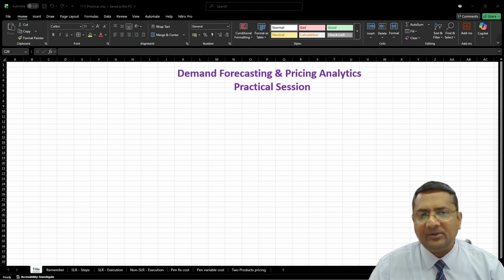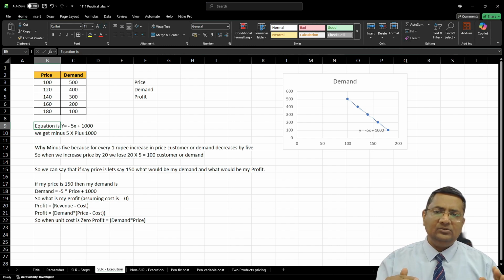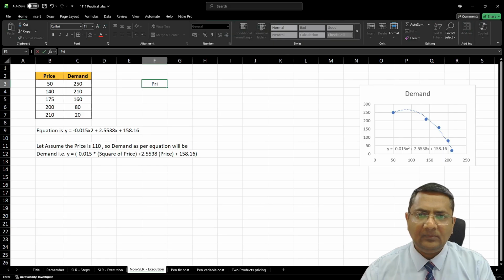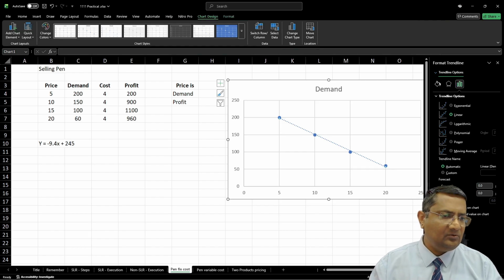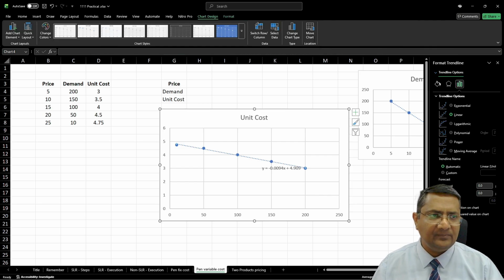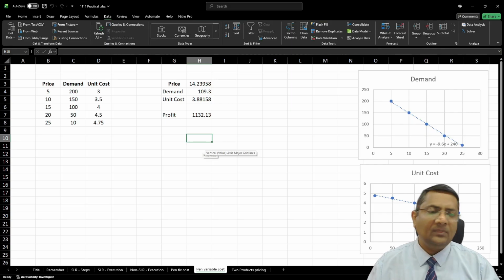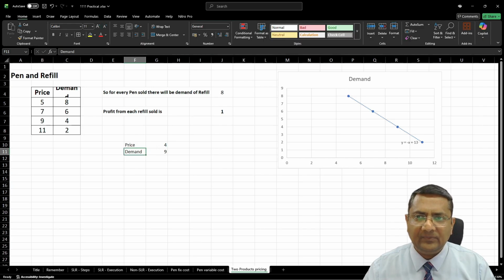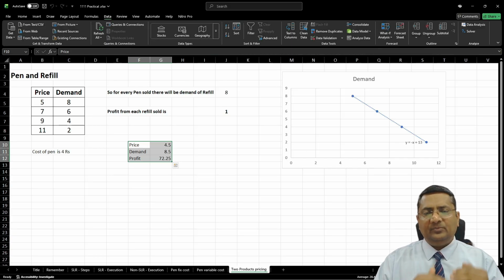Demand Forcasting and Pricing Analytics Part 1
This video covers how to predict demand and decide the optimum price for the product to earn maximum Profit